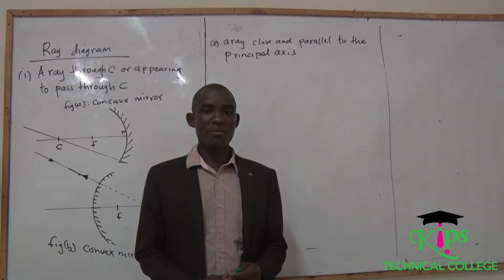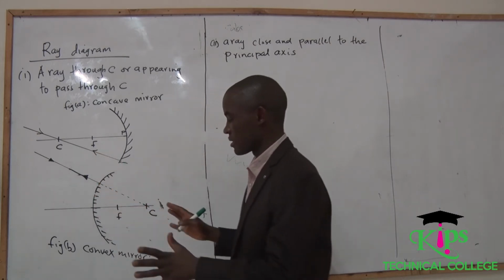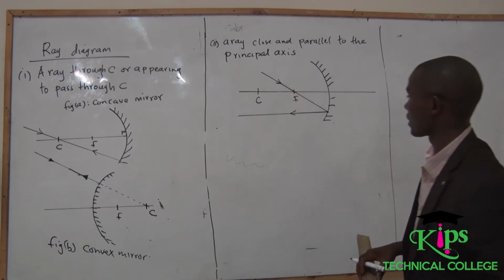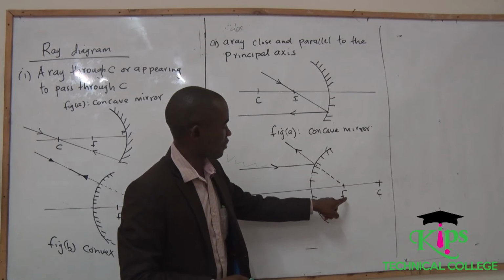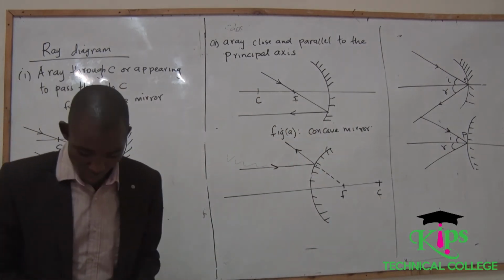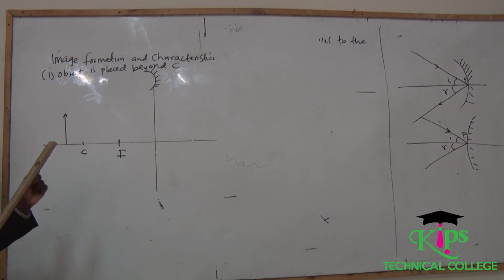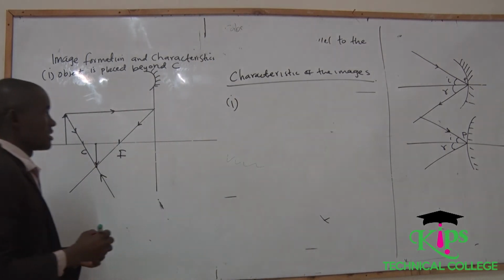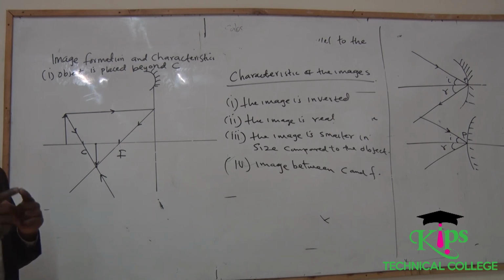MIRROR RAY DIAGRAMS (BY ENG. BONFACE)